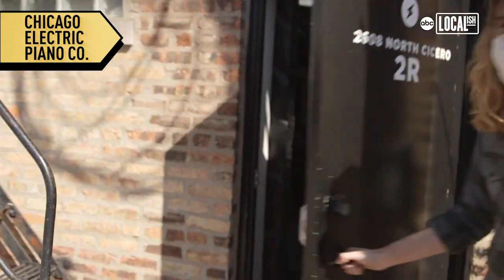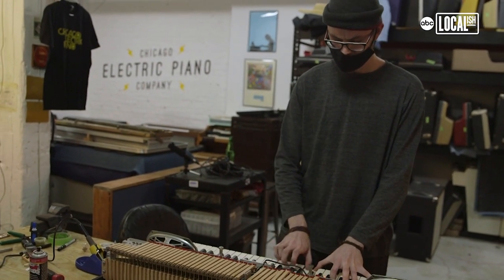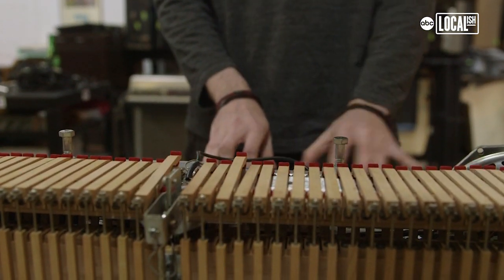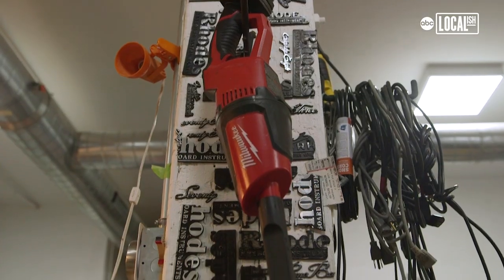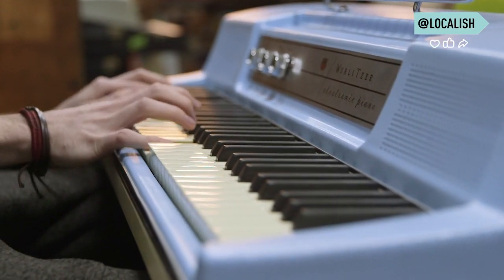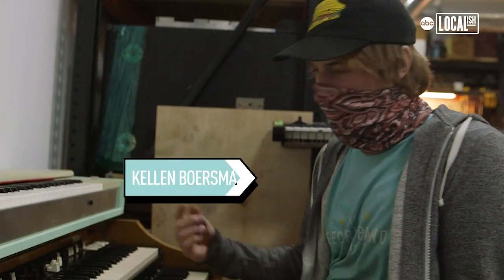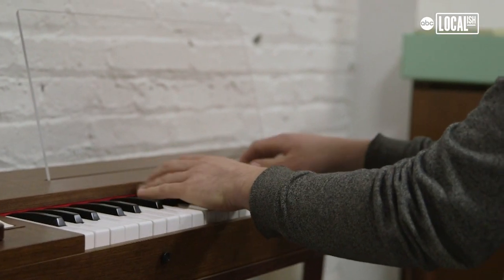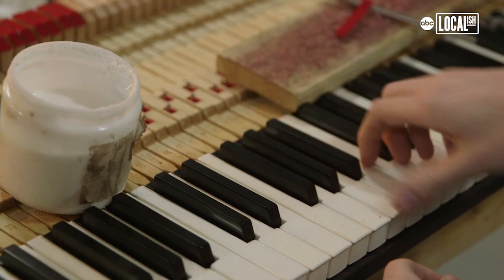Chicago Electric Piano Company keeps the beat for classic keyboards during pandemic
Tucked away in an inconspicuous alley in Chicago's northwest Belmont Cragin neighborhood, the Chicago Electric Piano Co. is a treasure trove of classic instruments and great music waiting to get made.

Max Brink opened the shop a decade ago as one of the only stores of its kind in the country.

"You know most people are unfamiliar with these instruments, but they really are on everyone’s favorite records from the ‘50s, ‘60s and ‘70s," Brink said.

The work started as a hobby for Brink, and now the company has four full time employees.

"Covid for us has been surprisingly strong," Brink said. "We're in some ways busier than ever."

Co-owner Mike Novak believes that more people are starting to share their passion for the specific sounds of vintage keyboards.

"The digital sound is usually- there's such an emphasis on perfection. And these instruments all sound slightly different from each other and they all have unique quirks to them," Novak said.

The Chicago Electric Piano Co. ships its instruments internationally, and sees in-person customers who drive in from throughout the midwest and central United States.

Although the music industry has been placed on hold for an entire year, Brink said, some people have taken the time to rediscover what continues to make electric keyboards stand out.

"I think it's easier to identify or connect with an analog instrument or an electromechanical instrument," Brink said. "There's something romantic about an instrument with vibrating parts."